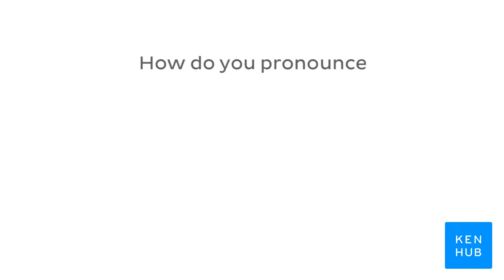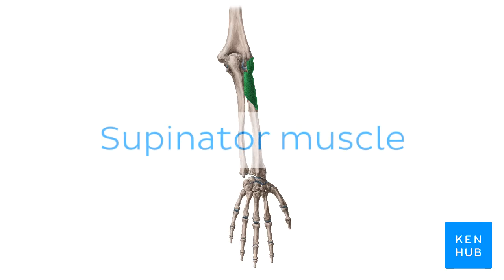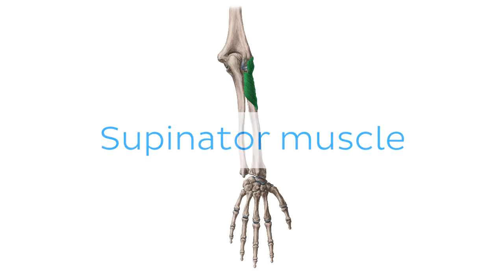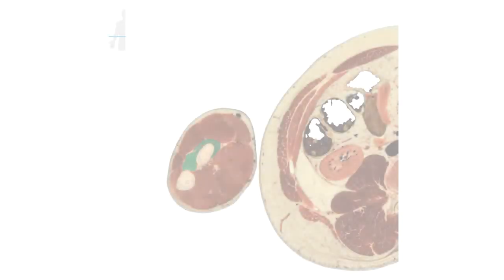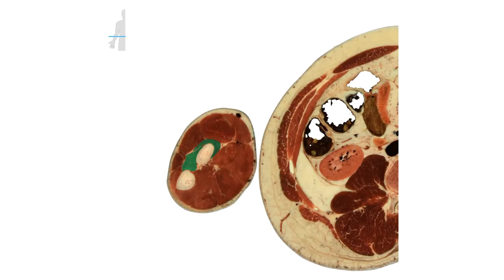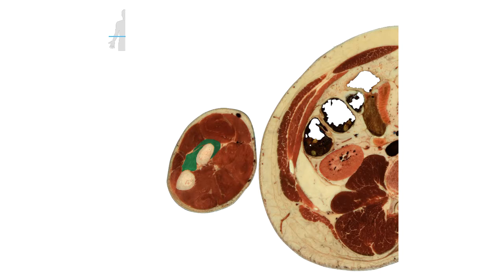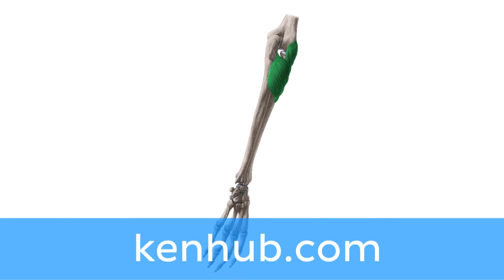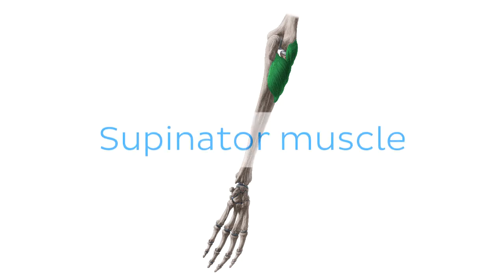Supinator muscle | Anatomical Terms Pronunciation by Kenhub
Want to learn more about the supinator muscle?

Oh, are you struggling with learning anatomy? We created the ★ Ultimate Anatomy Study Guide ★ to help you kick some gluteus maximus in any topic. Completely free.

Want to test your knowledge on the anatomy of the arm at the supinator muscle level? Take this quiz

Read more on the anatomy of the muscles and movements of the upper limb on this complete article

For more engaging video tutorials, interactive quizzes, articles and an atlas of Human anatomy and histology, go